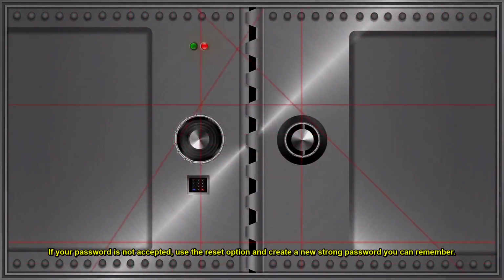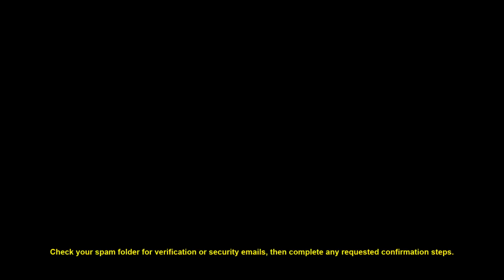How to Invest in Comcast Corporation - Step By Step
In this comprehensive guide, we walk you through the intricacies of investing in Comcast Corporation, one of the leading telecommunications and media companies in the world. Whether you’re a beginner or an experienced investor, this step-by-step tutorial will cover everything you need to know, including how to analyze the stock, understand market trends, and make informed investment decisions. Join us as we explore the potential of Comcast and help you build a solid investment strategy.